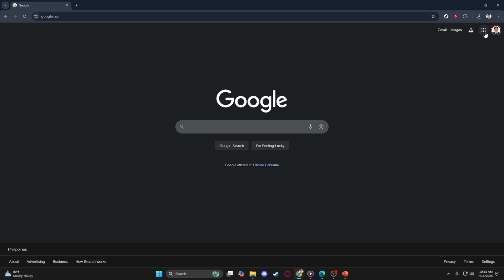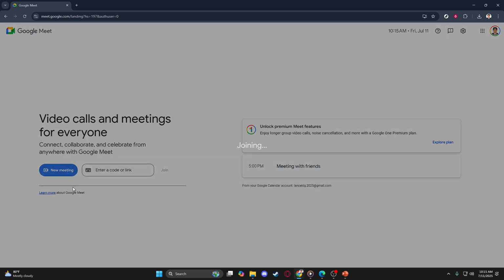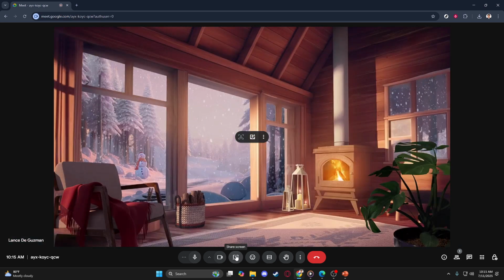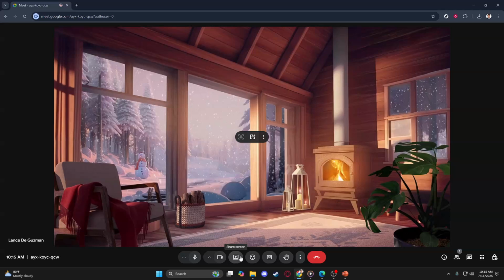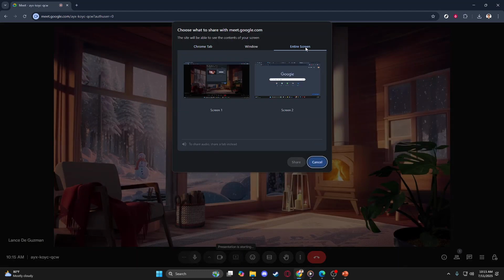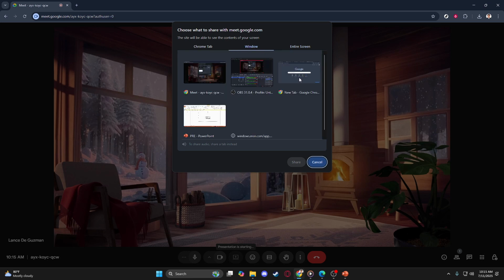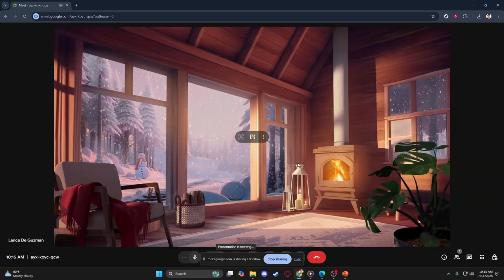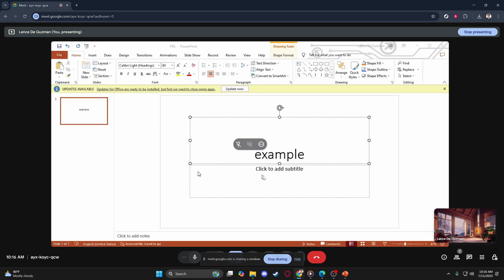How To Present PowerPoint In Google Meet [2026 Guide]